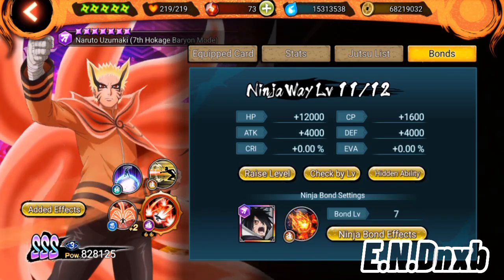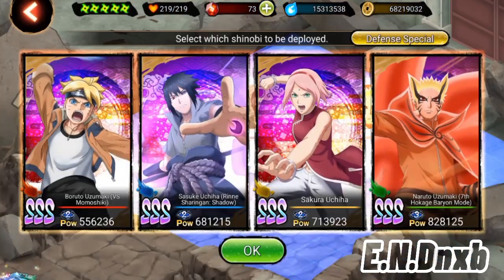Nxb: Best Fortress Defense Guide | Full Analysis/Explanation/Tips & Showcase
Full Analysis & Guide on how to build the best Fortress Defense 😎 by E.N.D